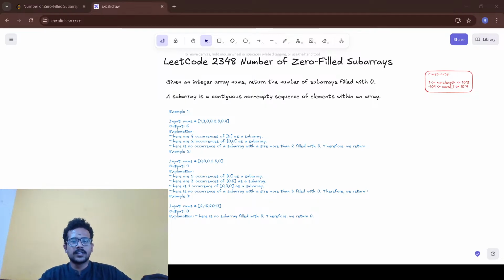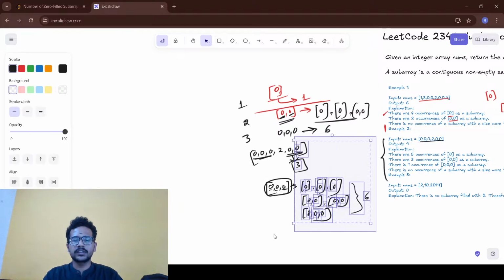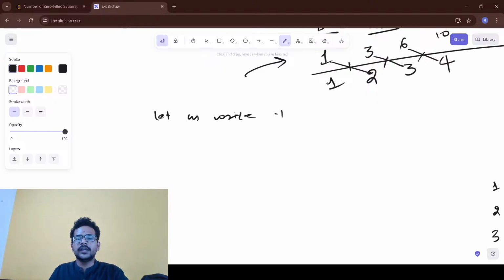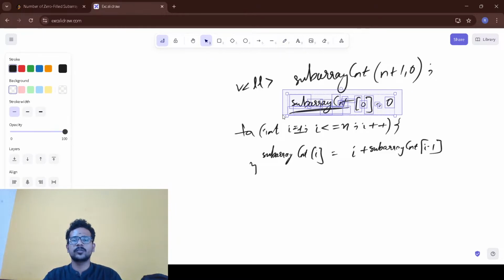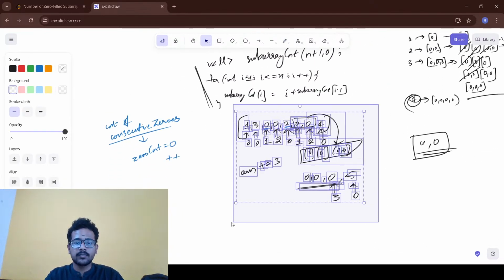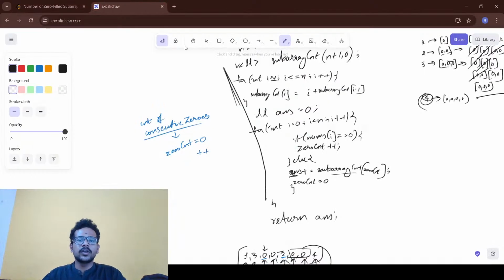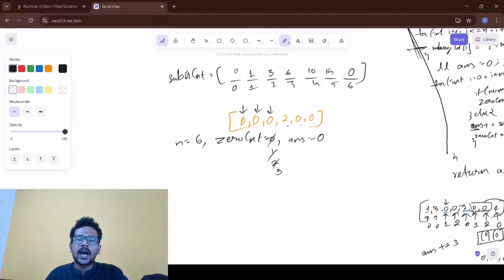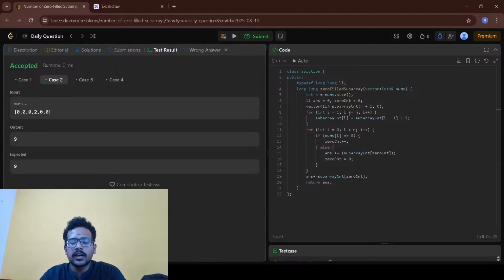Live Coding LeetCode POTD 2348 Number of Zero-Filled Subarrays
In this live stream, we will be solving Today's LeetCode POTD - 2348 Number of Zero-Filled Subarrays